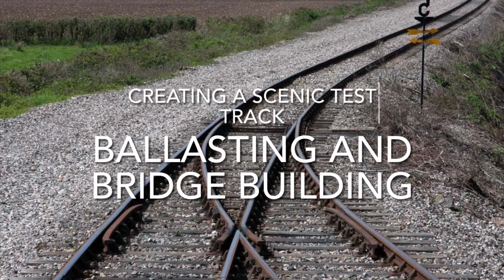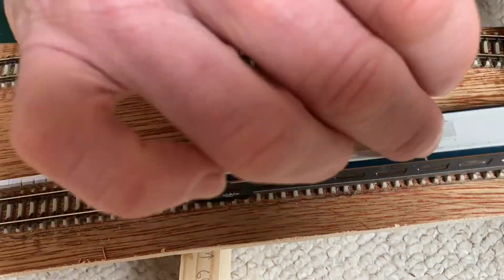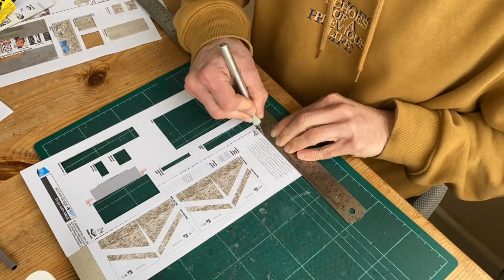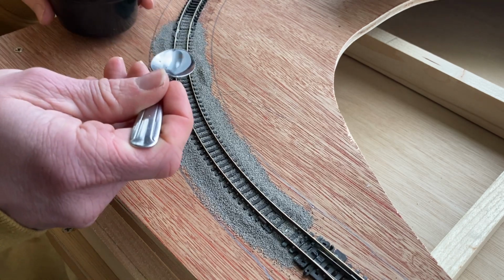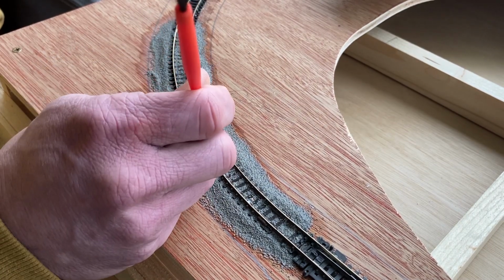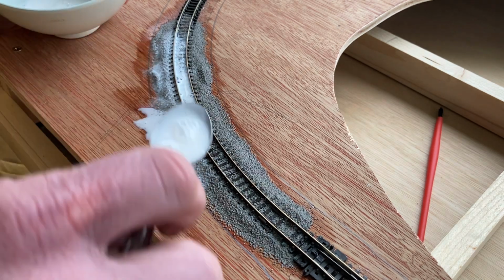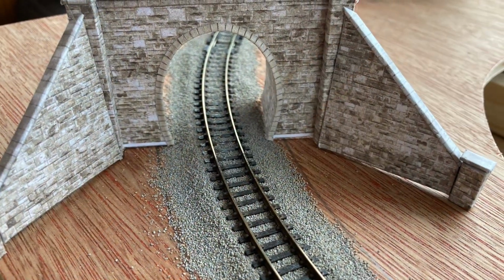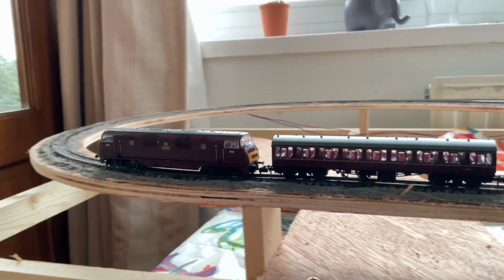Building a scenic test track - ballasting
Welcome to the 3rd video in this series - Building a scenic test track.
In this video I look at the process that I have gone through to ballast the track, considering the preparation that I made in advance of this.
The track that I have used on this layout is all Peco Code 80 and is a mix of settrack and streamlined.
I also look at how I have built a Scalescenes bridge for the layout. I use a lot of Scalescenes products but I have no relationship with this company other than being a very happy customer.
The start image was taken by me at the West Somerset Railway on a driver experience session.

Episode 1 shows the planning stage.
Episode 2- Building the foundations for a scenic test track.
Episode 3 - Ballasting and bridge construction
Episode 4 - A little electickary